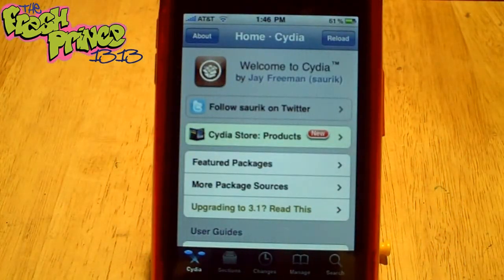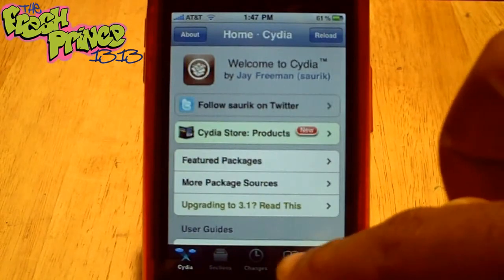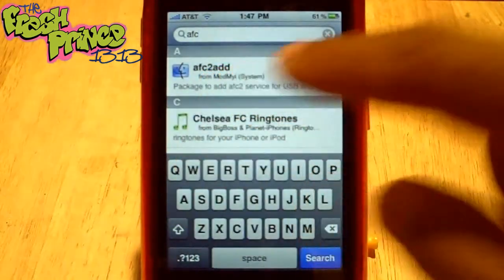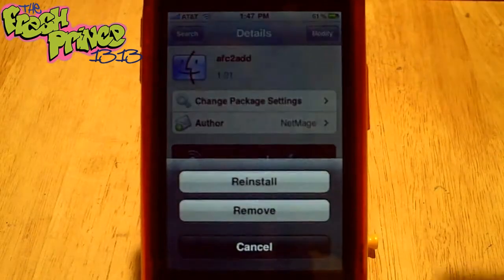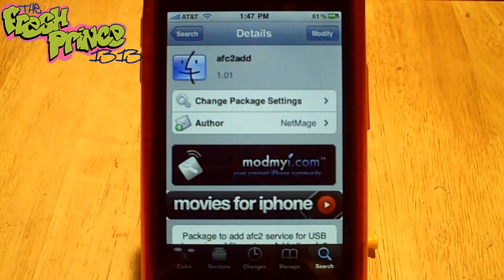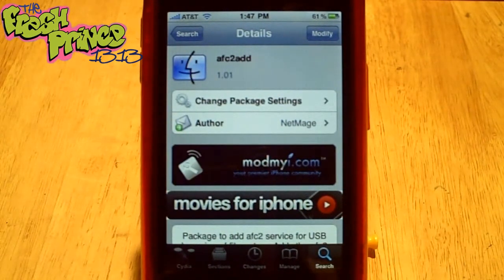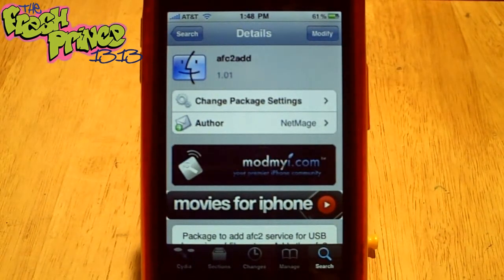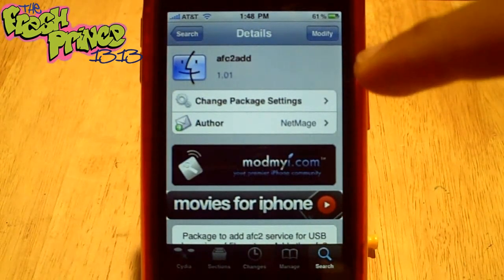Fix 3.1.2 SSH Problem/Issue for iPhone/iPod Touch Jailbroken with Blackra1n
Here's a quick little tutorial for everyone who jailbroke using Blackra1n by geohot.  In this video I show you a simple add-on found in Cydia's community sources (that means there's no need to add any sources for it).  This will fix the issue that some people are having with SSHing into their root folder to access/modify files.